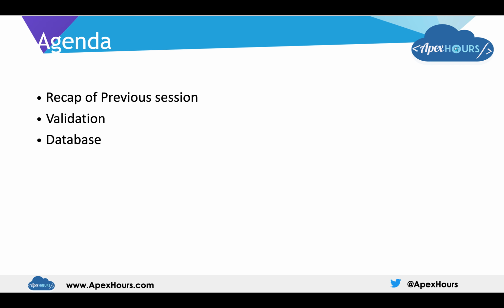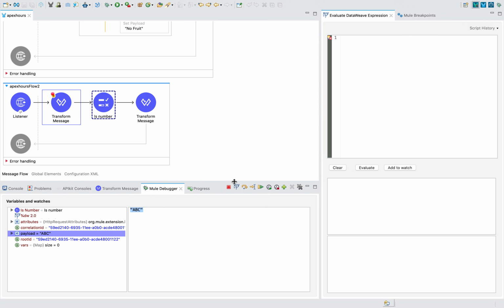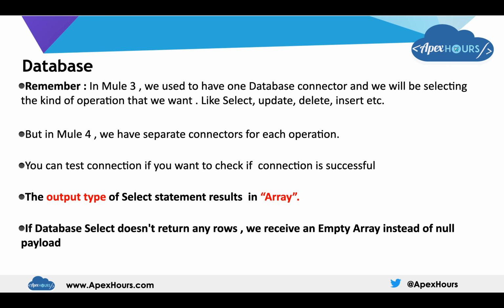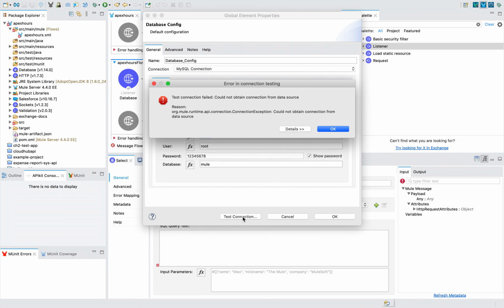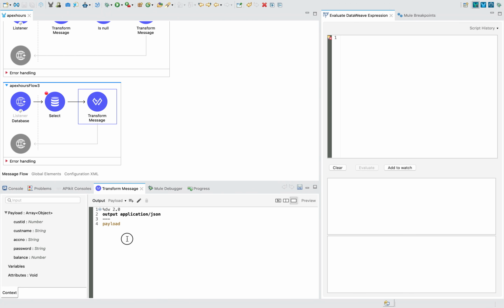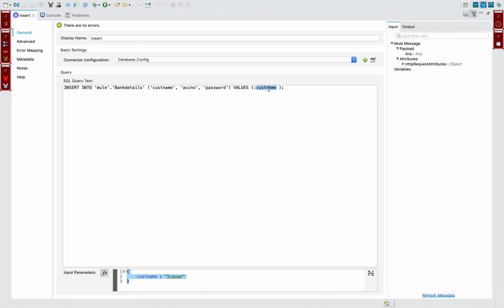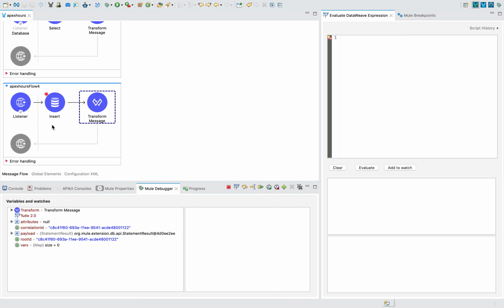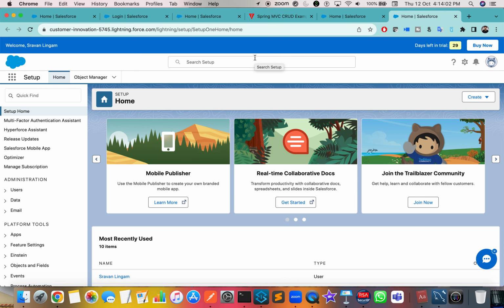Session 12 - Developing APIs Part 4 | @sravanlingam MuleSoft for Beginners 2023